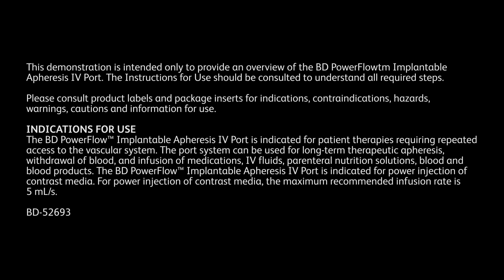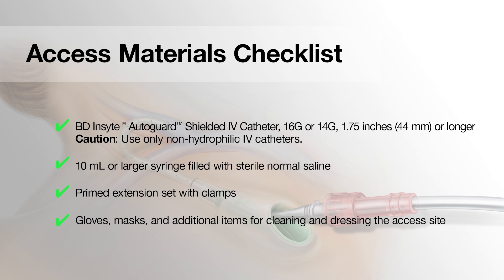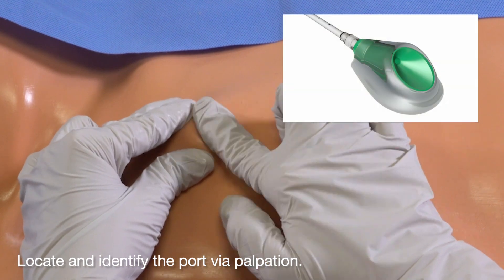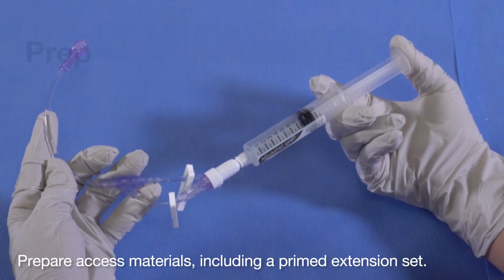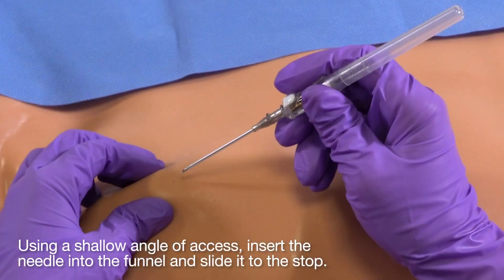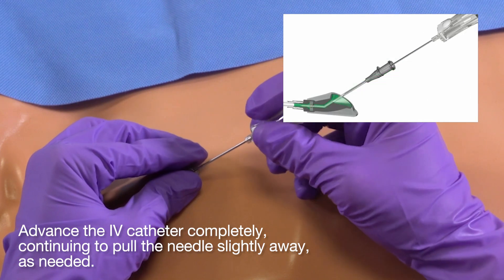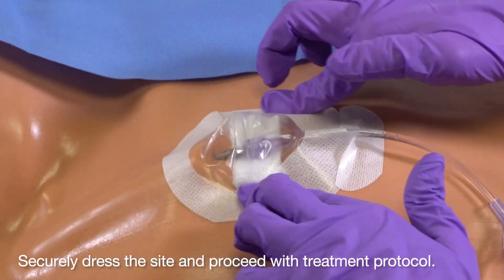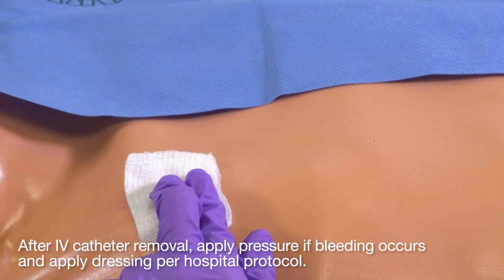PowerFlow Implantable Apheresis IV Port Access Video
The PowerFlow Implantable Apheresis IV Port is a high-flow, power-injectable port designed and indicated specifically for therapeutic apheresis. The port connects to a small flexible tube, called a catheter, and is inserted into a vein. A special needle with a catheter (called an IV catheter) is inserted into the funnel of the port so that blood can be withdrawn, and medicines can be delivered. Learn how to access and de-access a PowerFlow Port.